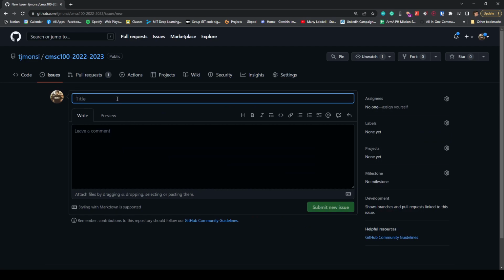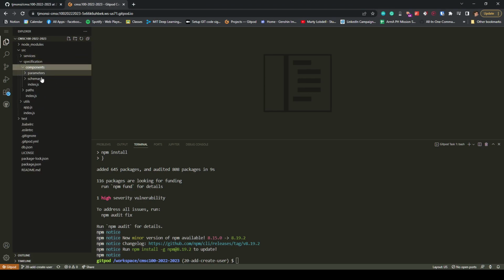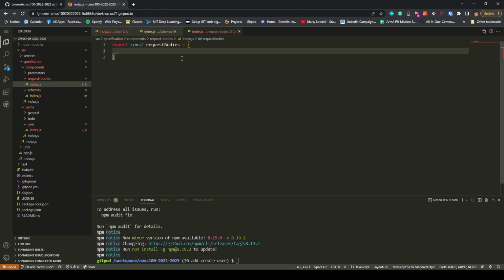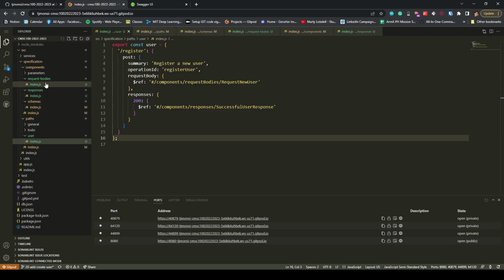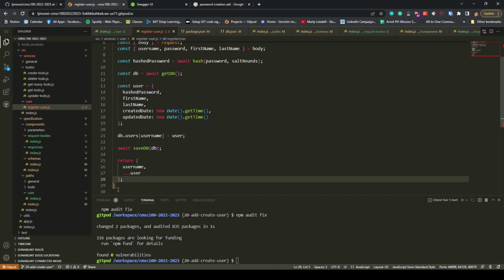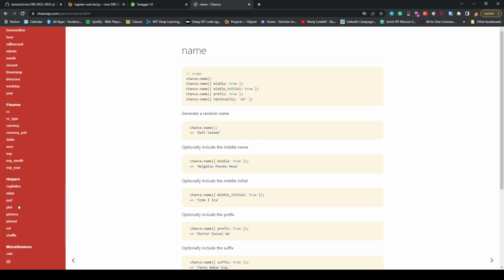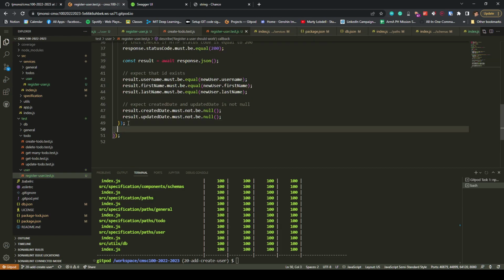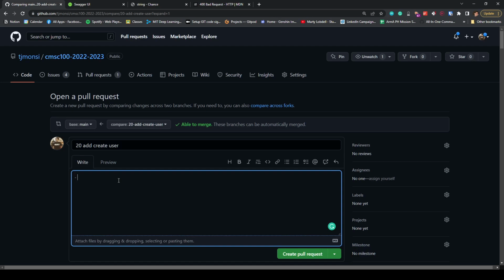Coding Session [08] - Adding Create User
Apologies for the background noise. Mic is a bit sensitive today.

This is a coding session. You can pause the video if you missed something.

Here, we add the ability to register new users.